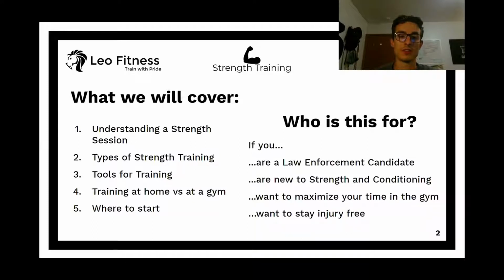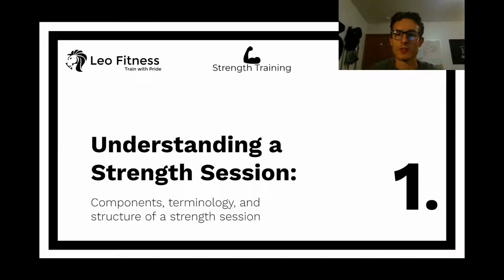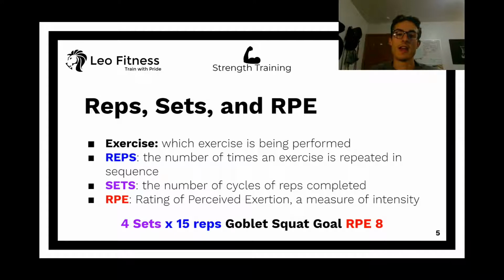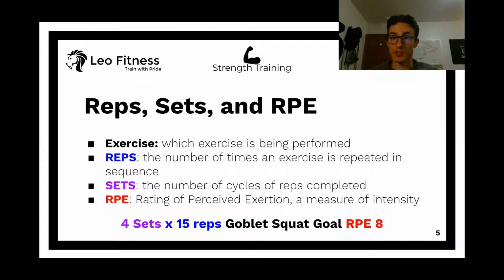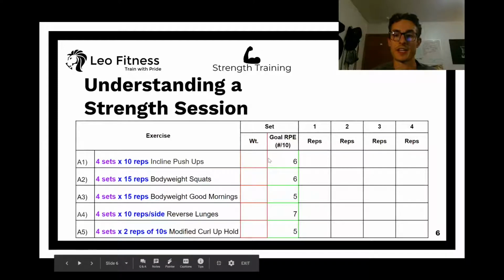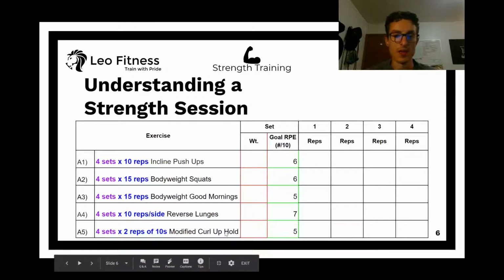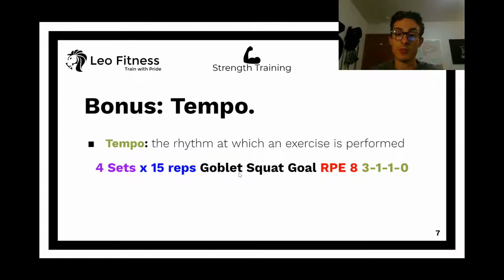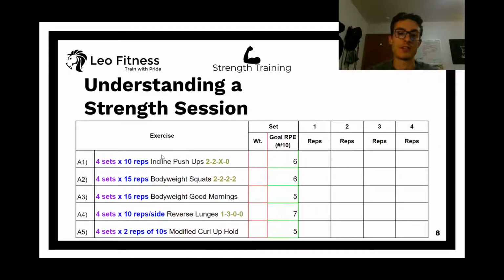How to read and create and understand a Strength workout - Basics of Strength Training Part 1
Understanding the basics of a Strength sessions reps, set, tempo, and rate of perceived exertion (rpe)